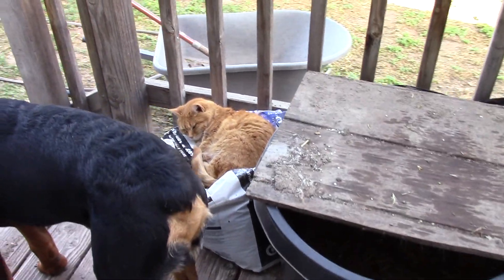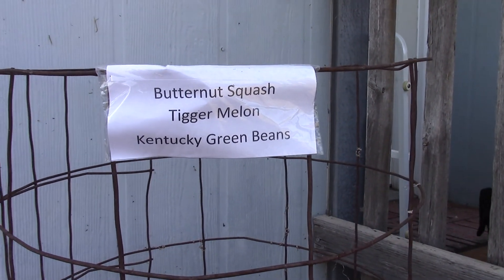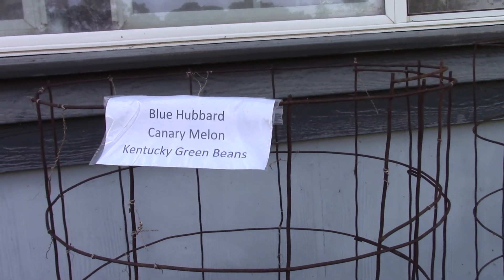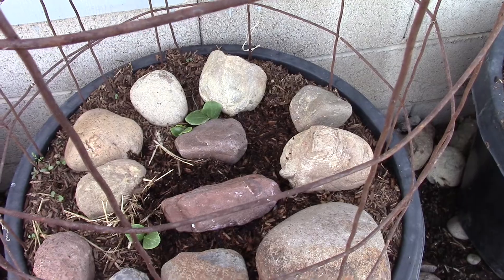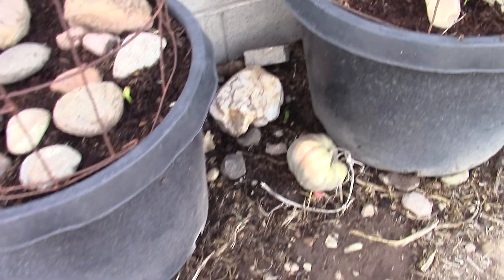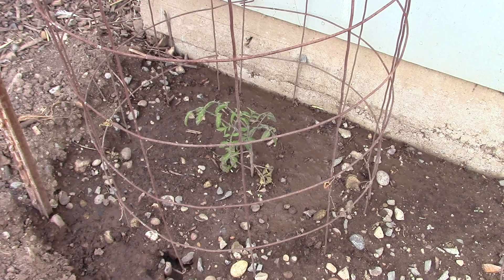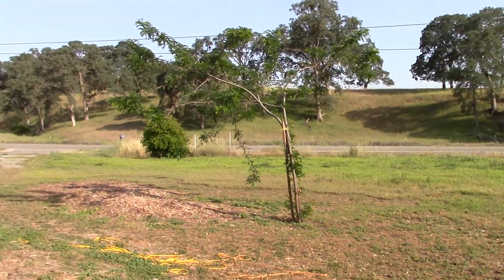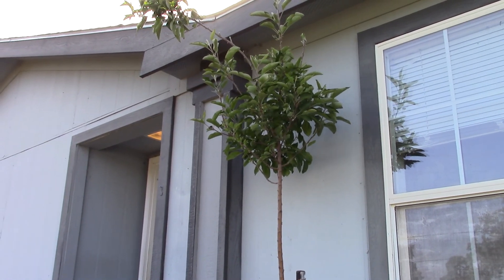Garden Start Report - California Foothills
So I got a REALLY late start, so late that I sowed directly where the plants were going to go except the tomato. They came up SO fast...like within 5 days they had their first leaves up and out..amazing...